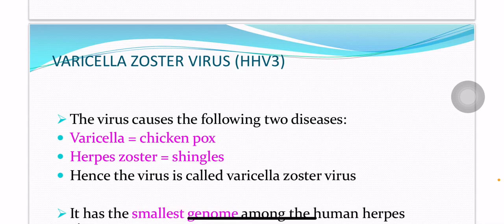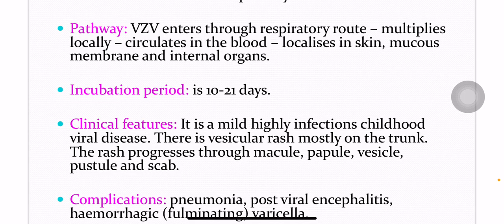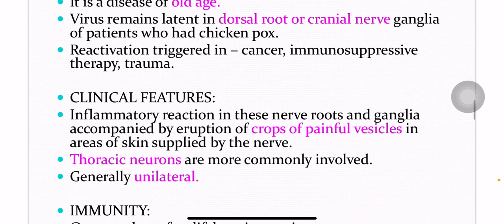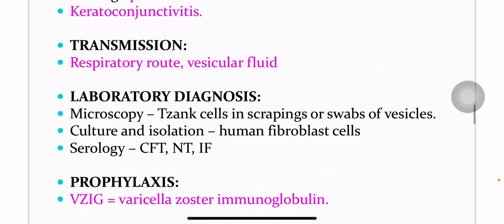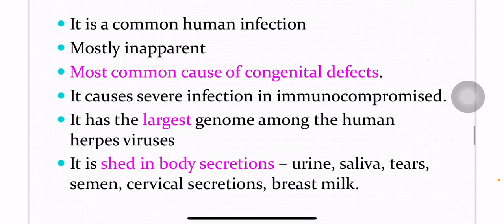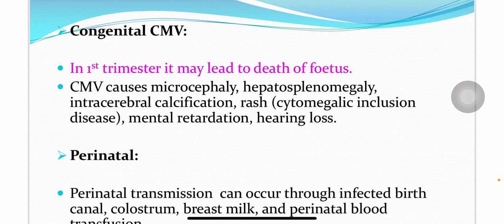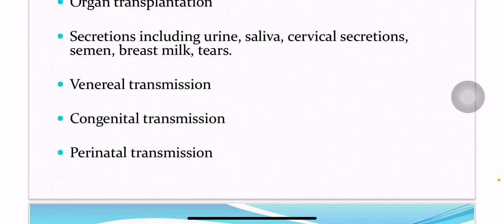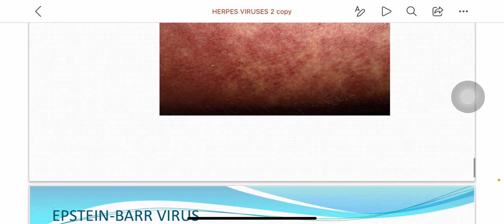Herpes viruses part 2